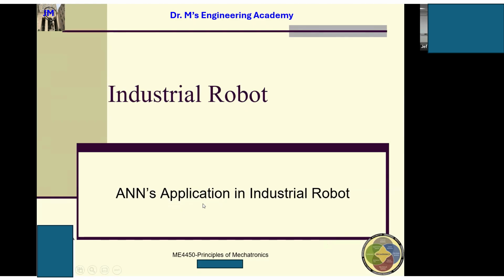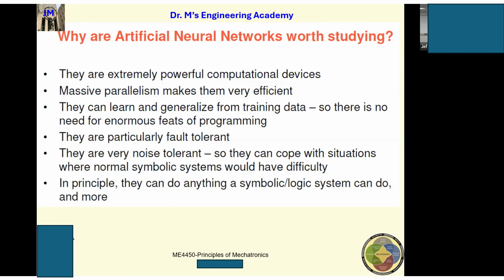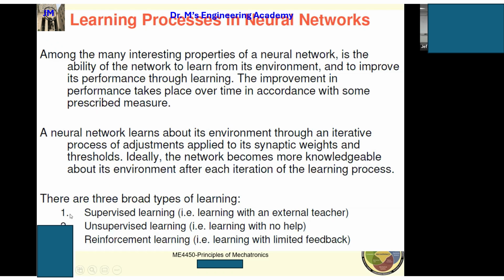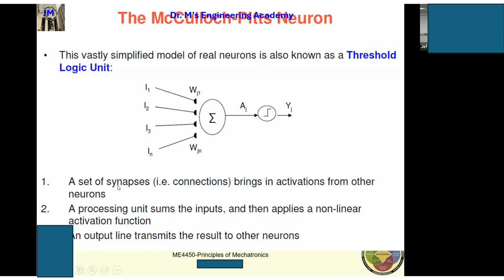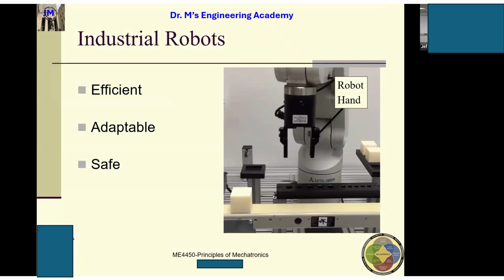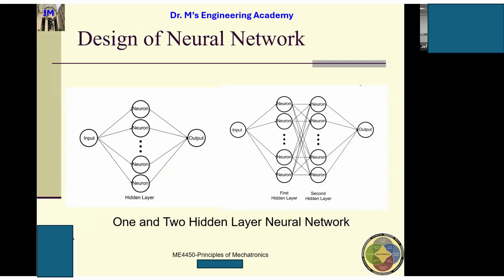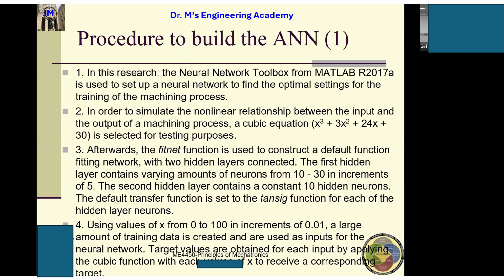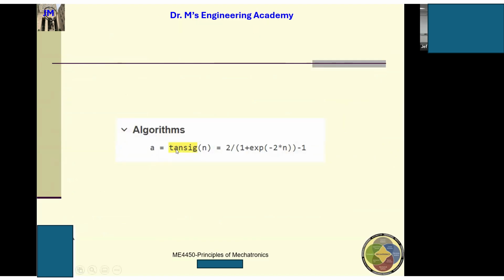Mechatronics Lecture 26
This video talks about applications of Artificial Neural Networks (ANN) in Industrial robots.